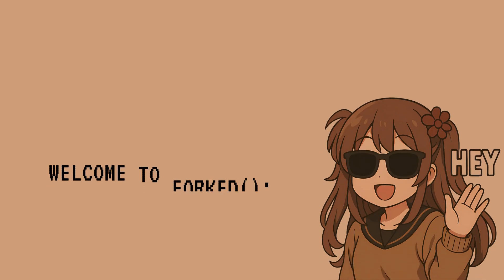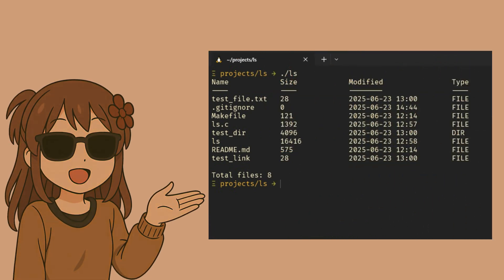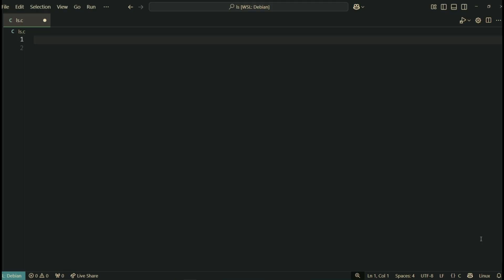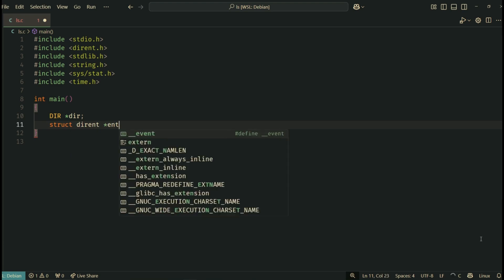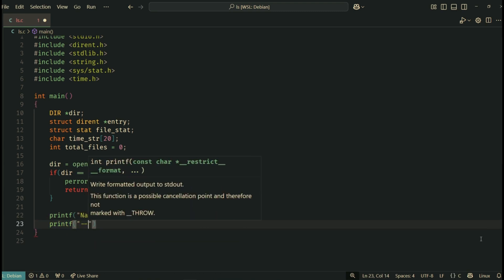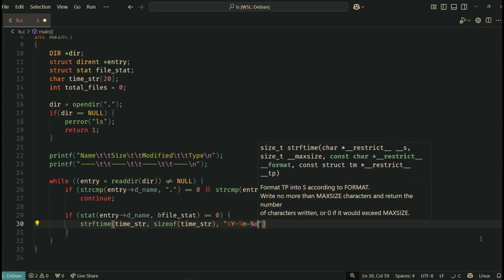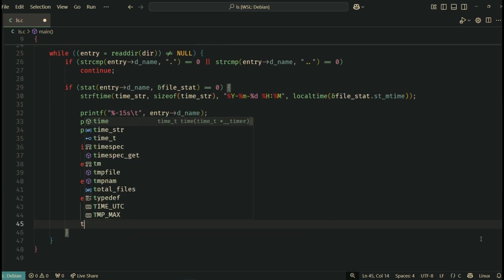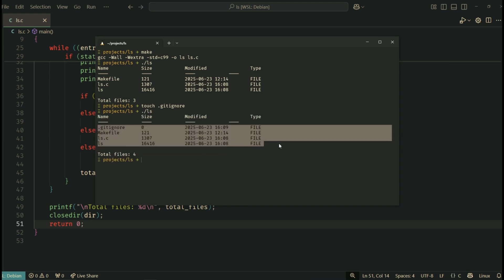How to Build the ls Command in C (Yes, It’s That Simple)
You Use ls Daily — Now Build It Yourself in C!

In this video, we create a simple version of the ls command using C. You’ll learn how to list files in a directory, check their size, see when they were last modified, and find out if they are files, folders, or links — all with basic C code.

It’s a great project to improve your C programming skills and understand how Linux commands actually work.